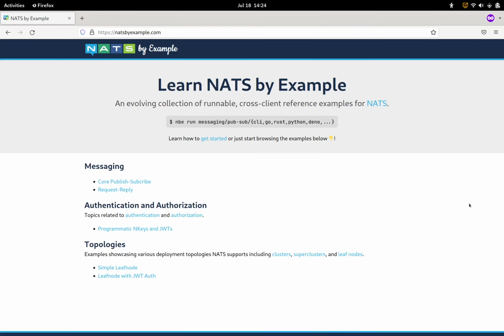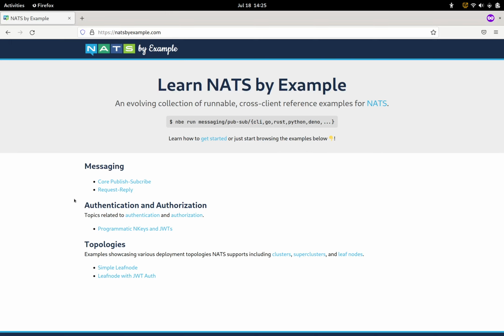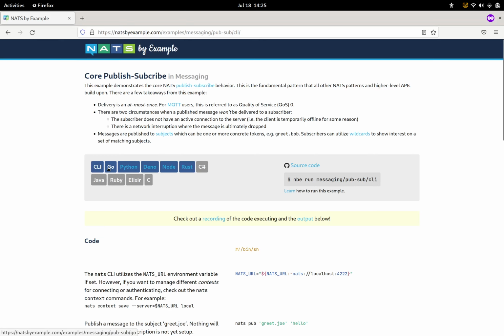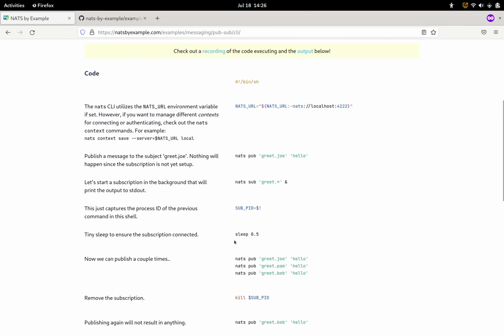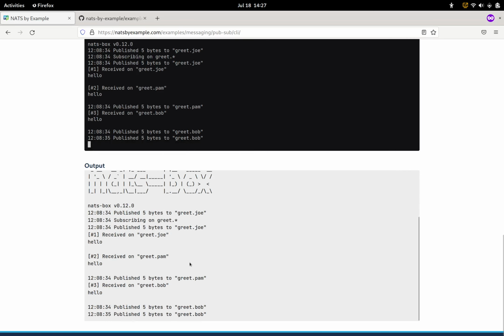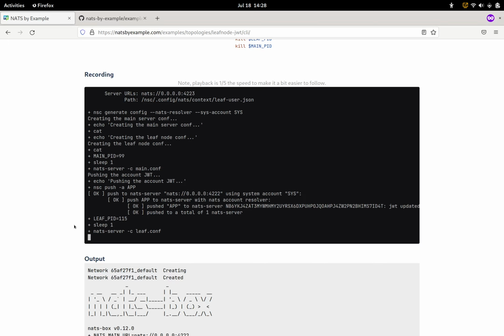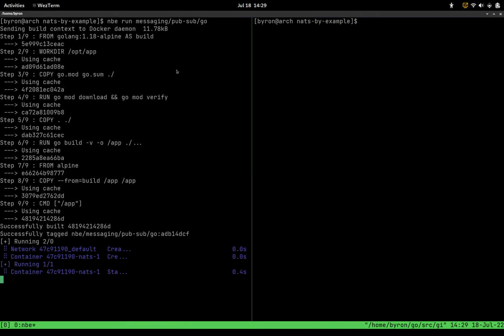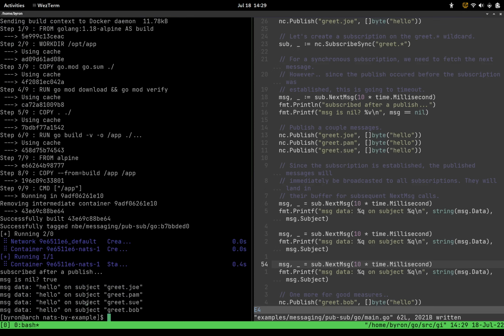NATS by Example - Intro